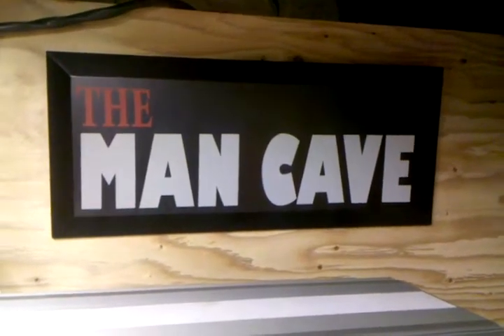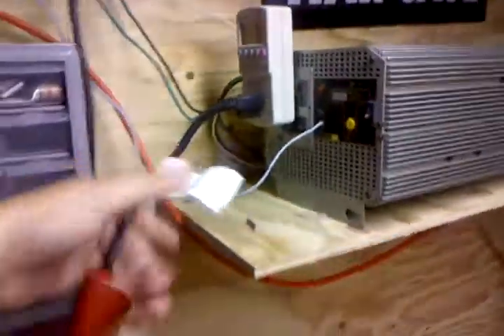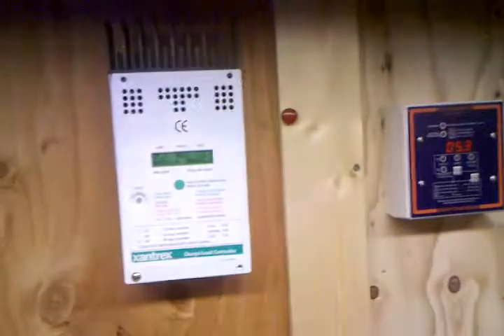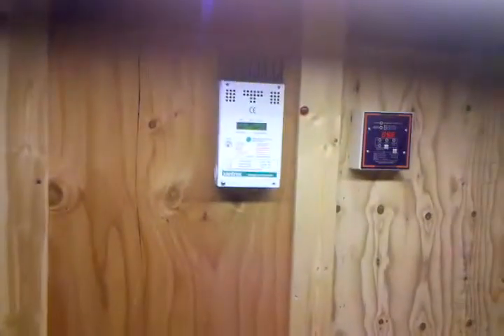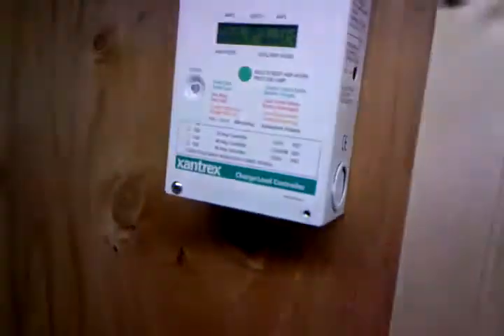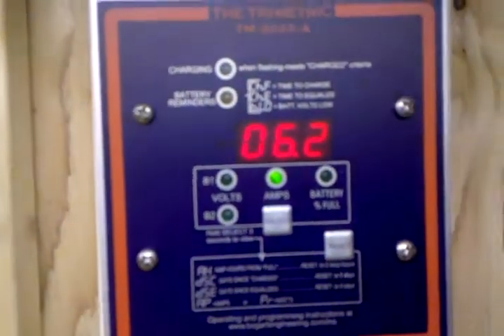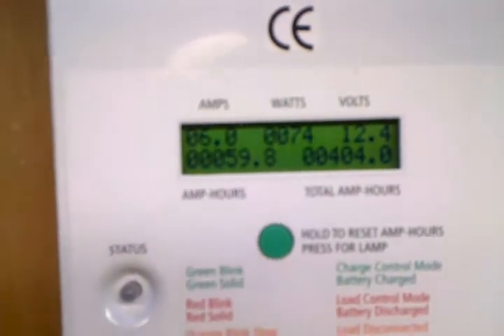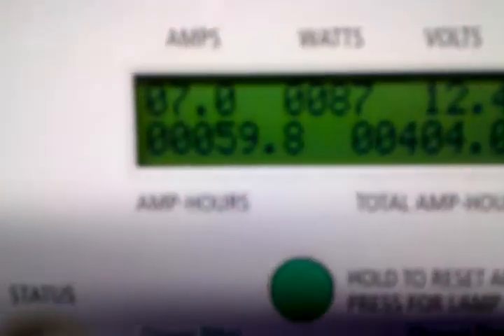My solar power and Wind setup 2.1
Showing how i have my A/C configured from the inverter to the loads.